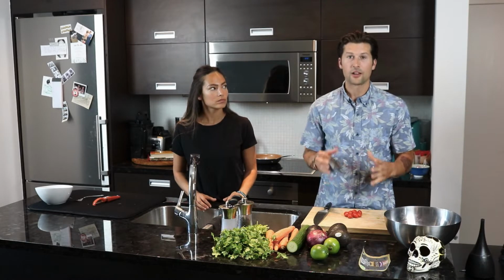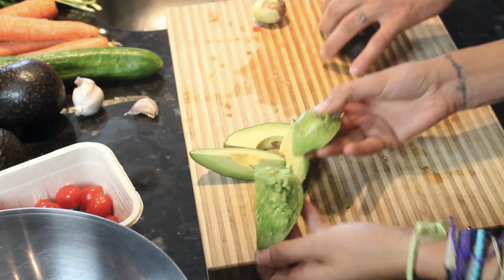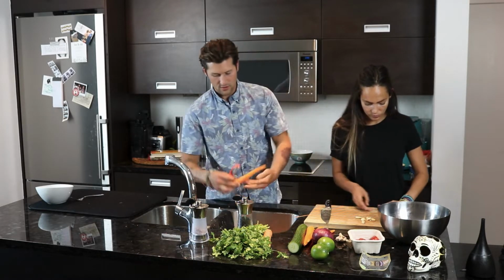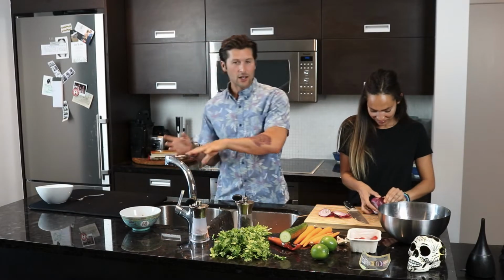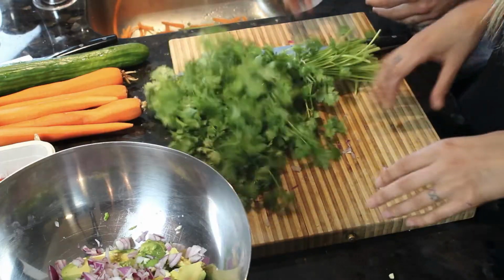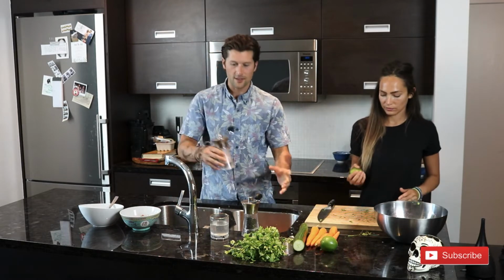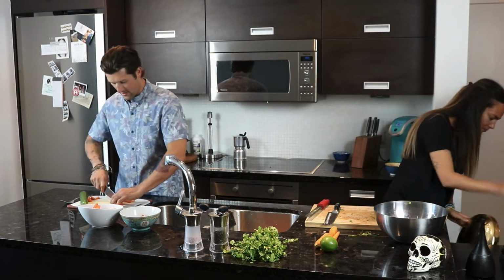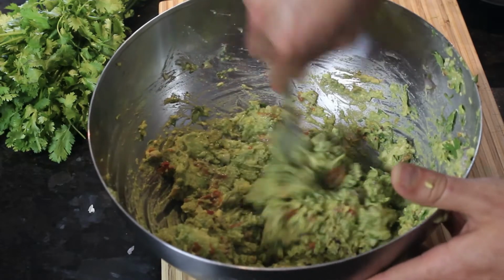Fresh Guacamole Recipe (Cooking With Brashley Ep.8)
Learn to make Gaucamole on this episode of Cooking With Brashley. This recipe is quick and easy, packed with powerful nutrients and as delicious as it gets!

In this episode you’ll learn how to release a powerful antioxidant called lycopene from tomatoes, how to cut avocados like an expert, and the health benefits of cilantro.